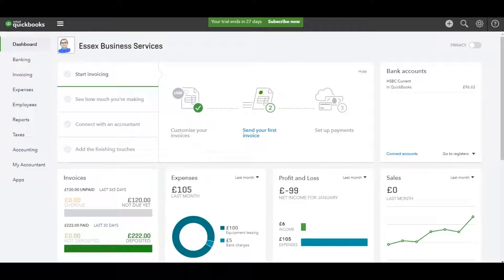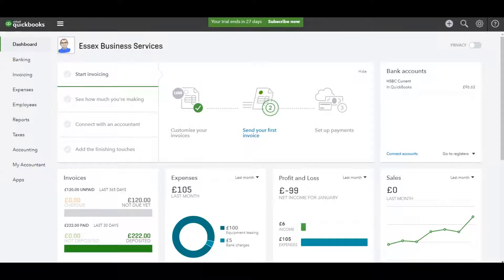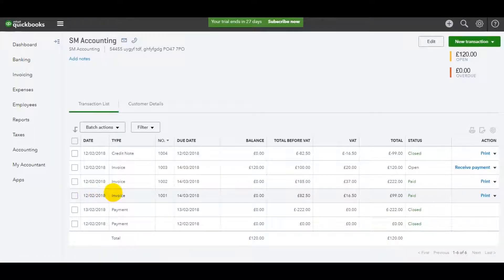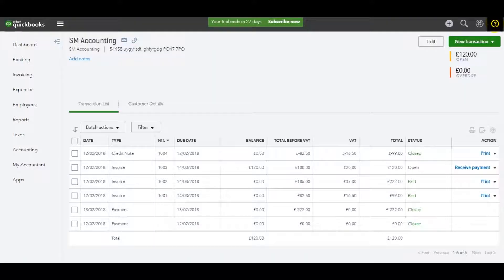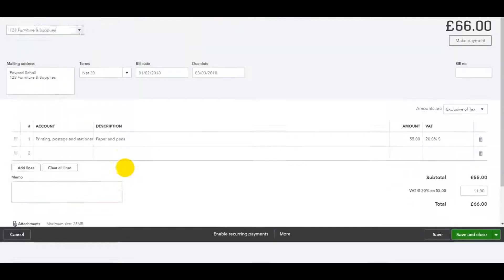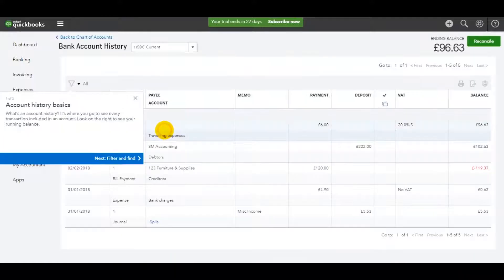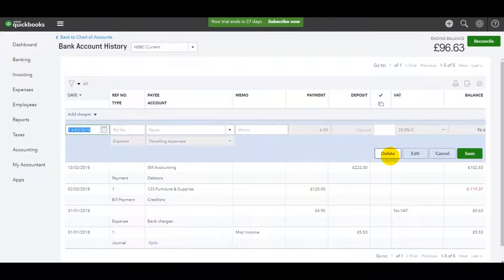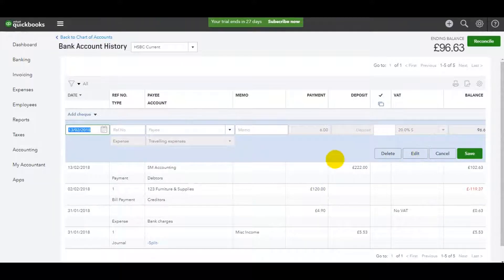Editing and Deleting Transactions on QuickBooks Online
This video demonstrates how to edit and delete transactions on QuickBooks Online.